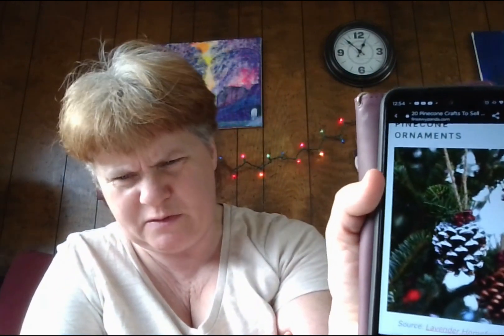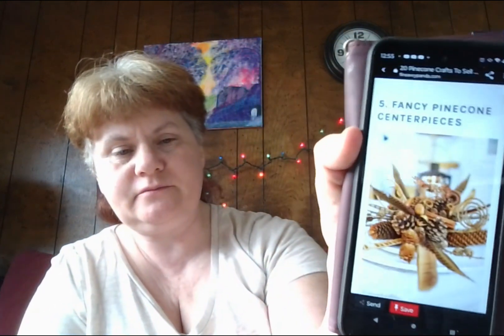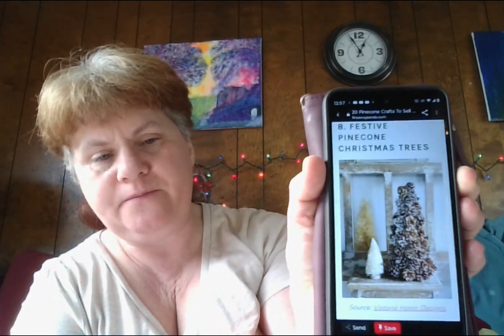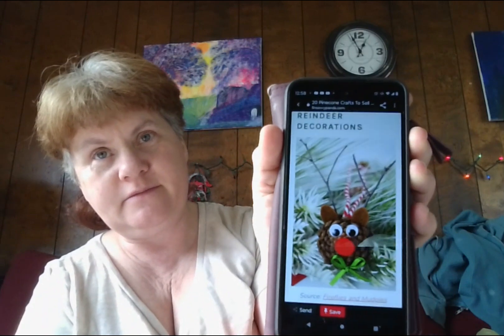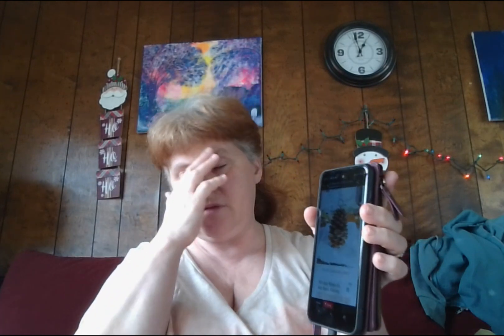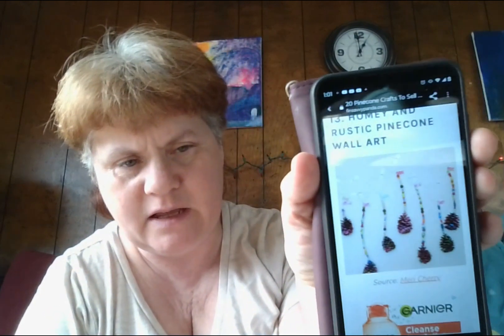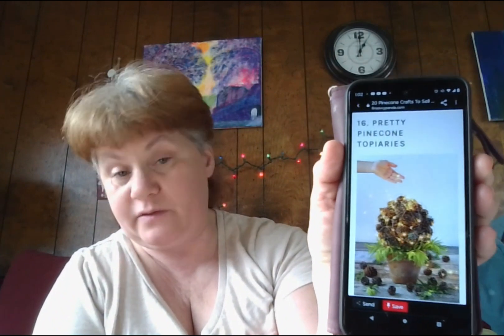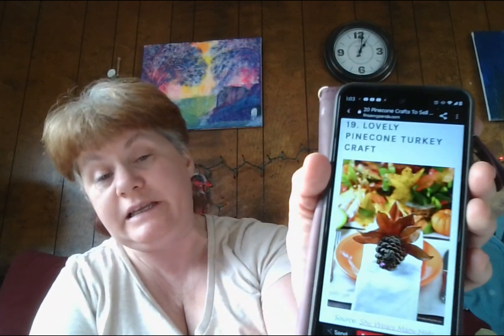Twenty Christmas Pinecone DIY Crafts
Homemade Christmas decorations are amazing. You can make some pretty cool Christmas decorations and ornaments with pinecones.